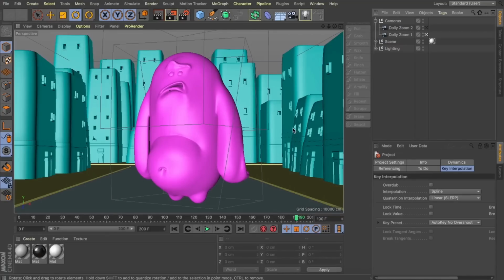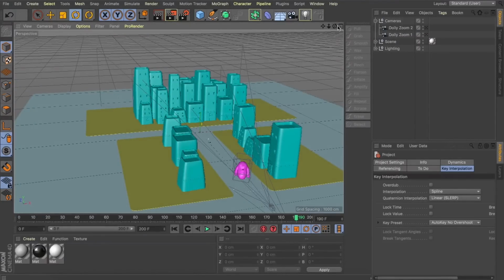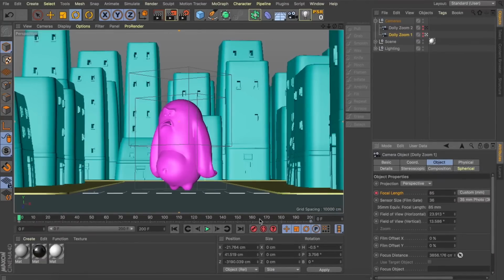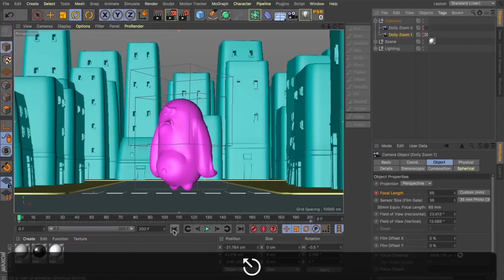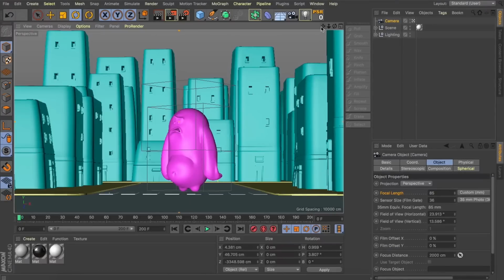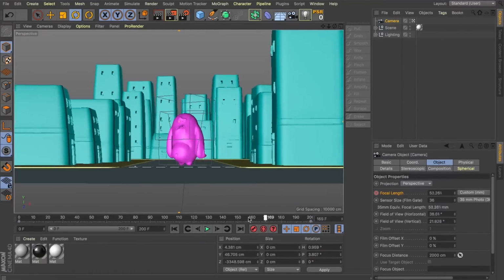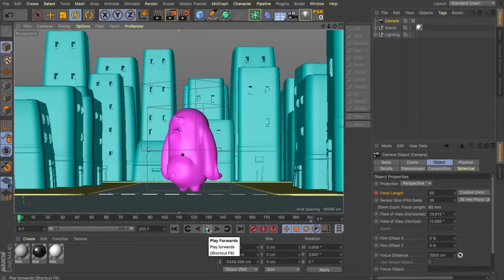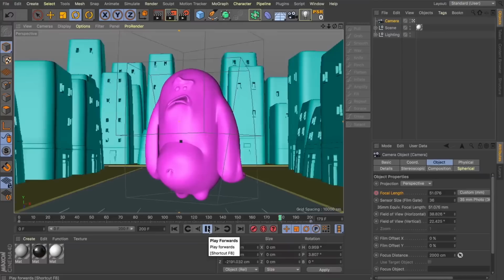Cinema 4D tutorial - Animated dolly zoom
Hey guys - Sean Dove here, today I thought we’d have a quick look at setting up an animated Dolly Zoom inside cinema 4D

- A Dolly Zoom is typically an in-camera technique achieved by moving towards a subject while at the same time changing the cameras focal length
- This is a great technique to enhance a situation and make it appear more dramatic

Made famous by movies like vertigo and jaws however it's not uncommon for animations to also take advantage of this effect to help asset with the story. With that in mind, let's jump into Cinema 4D and have a look at setting up a dolly zoom and see the results we can get.

if you found this helpful or got you thinking a bit differently about how to manipulate the cameras within cinema let us know by giving this video a like and make sure to subscribe for more videos

Cheers guys!